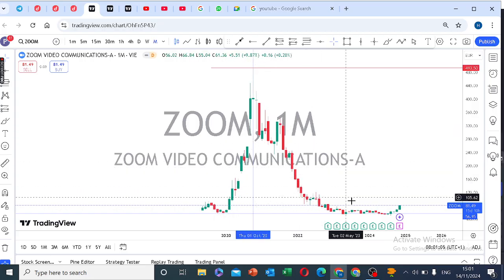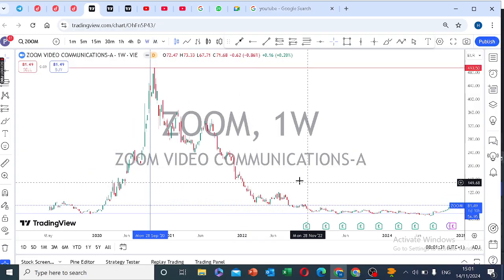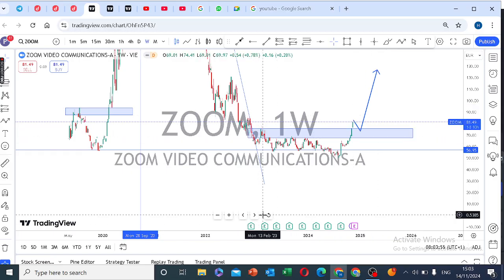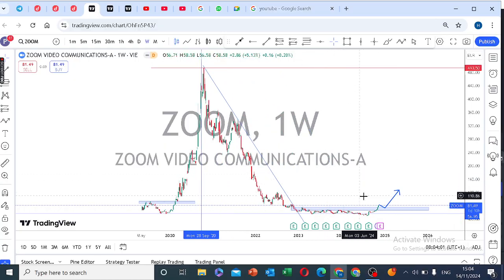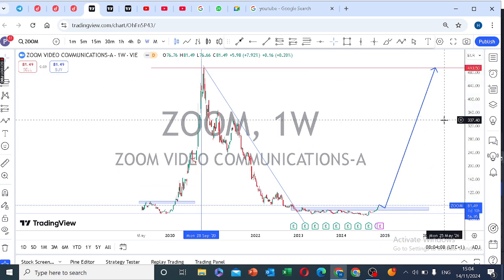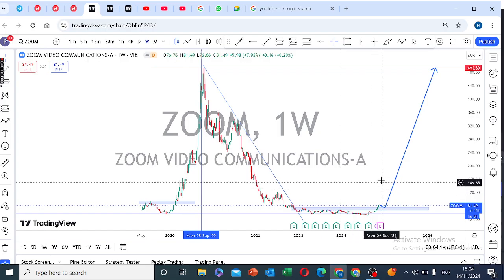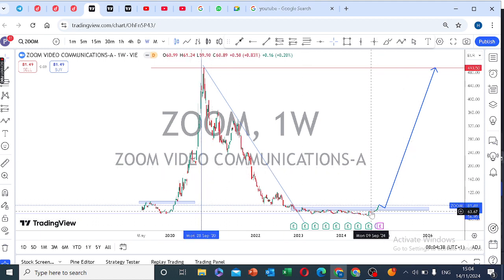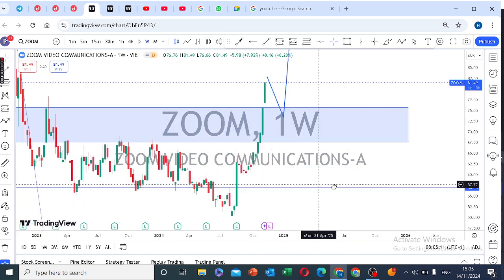Weekly Stock Market Analysis On Zoom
Zoom Video Communications, Inc. (ZM) became widely popular during the COVID-19 pandemic as demand for video conferencing surged. The company's platform offered accessible and reliable video communication, which made it a go-to solution for remote work, virtual learning, and social interaction. Following the pandemic, Zoom experienced significant growth in both user base and stock price. However, as remote work adoption stabilized and competitors like Microsoft Teams and Google Meet enhanced their features, Zoom's growth slowed.

Today, Zoom is focused on expanding its offerings, such as Zoom Phone, Zoom Rooms, and Zoom Events, in a bid to diversify and sustain growth. This approach aims to position Zoom as a broader enterprise communication platform. Although the stock is down from its pandemic highs, analysts see potential upside if Zoom can successfully transition into a comprehensive communication suite, but this growth may face challenges due to strong competition and market saturation in video conferencing.